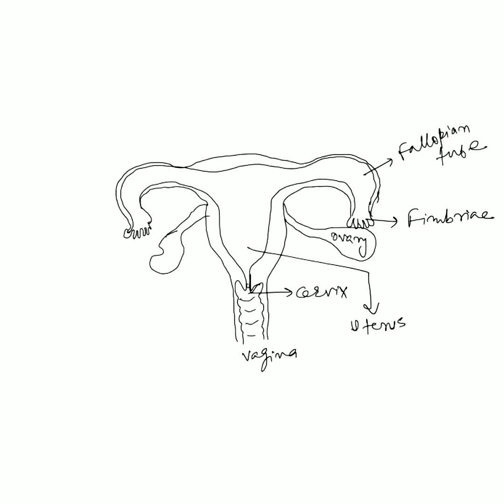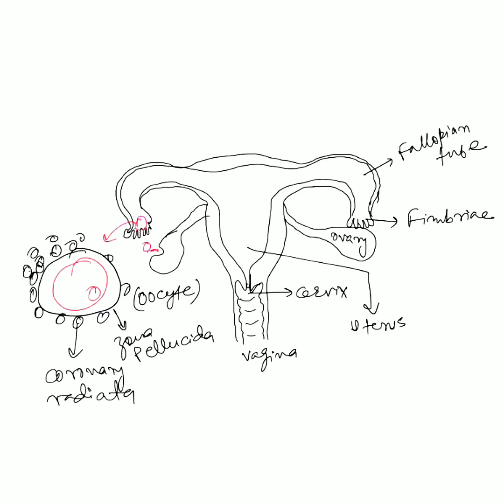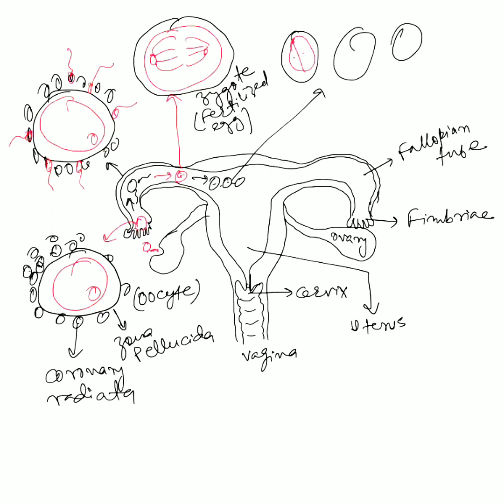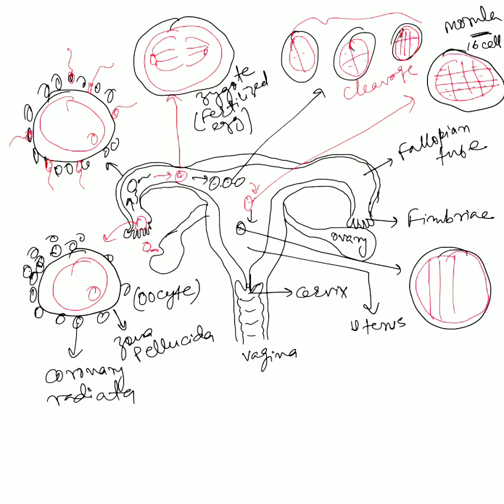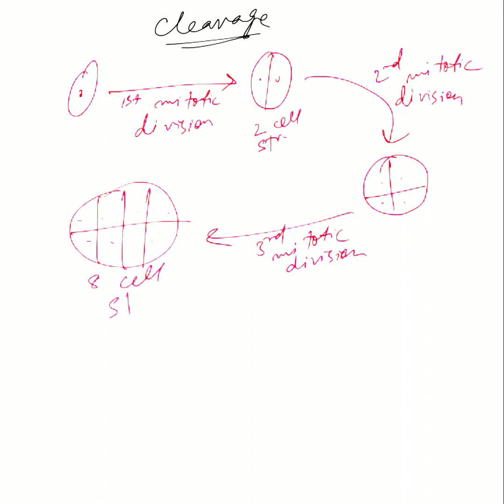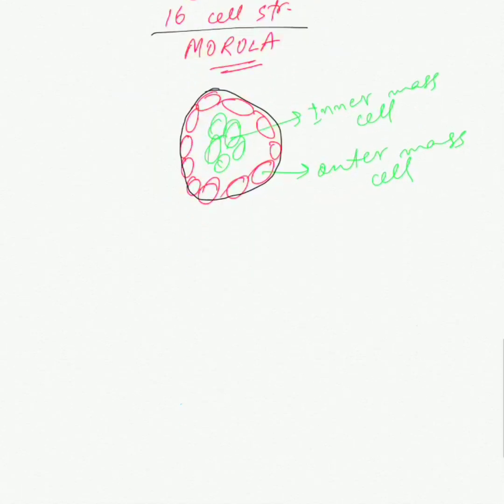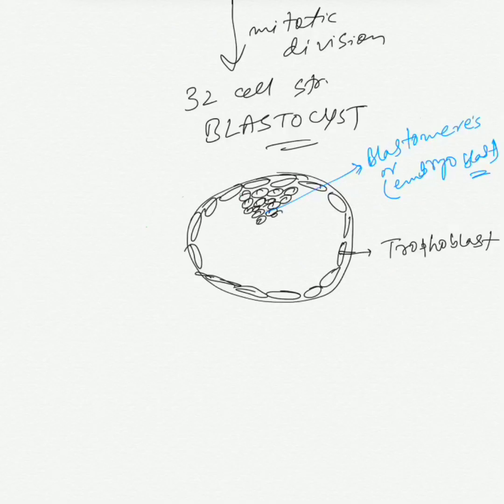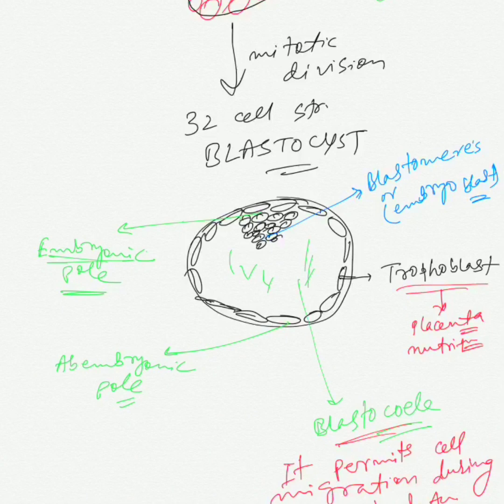EMBRYOGENESIS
In this video i discussed about the first week of EMBRYOGENESIS.
Explanations: After the fertilization zygote (also known as fertilized egg) is formed.
Cleavage: this process occurs 30 hours after fertilization, in this process one cell structure (zygote) undergoes successive mitotic division to form 2,4, and 8 cell structure. This whole process is called CLEAVAGE.
Now, 8 cell structure undergoes further mitotic division to form 16 cell structure, which is known as MORULA (day 4), morula has two layers of cell, which is situated inside the cell is known as inner mass cell & the rest present outer is known as outer mass cell. Now, morula undergoes mitotic division to form 32 cell structure known as BLASTOCYST (day 5), outer layer is called trophoblast which helps in placenta formation, and the inner mass cells gathered to form blastomere's (embryoblast) cell. There is a cavity present in the blastocyst known as blastocoele, which permits the cell migration during gastrulation.